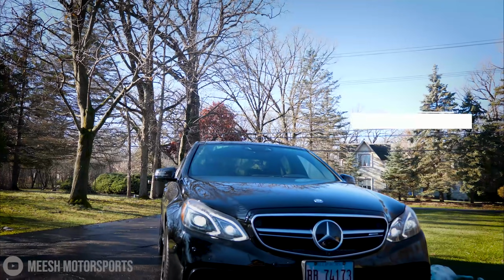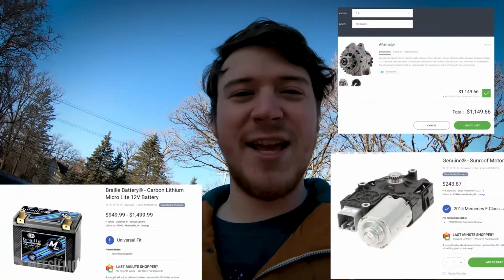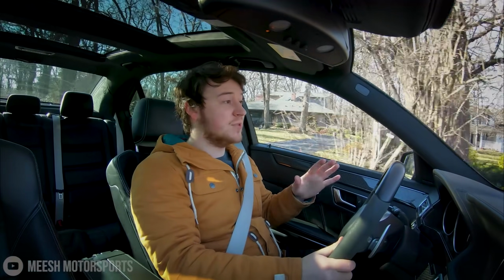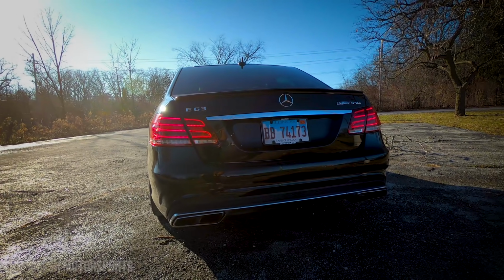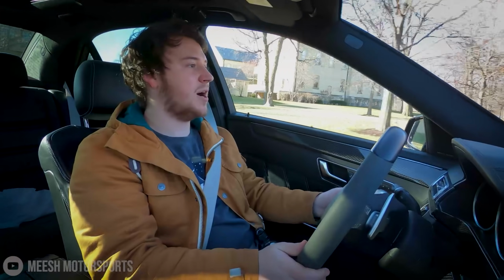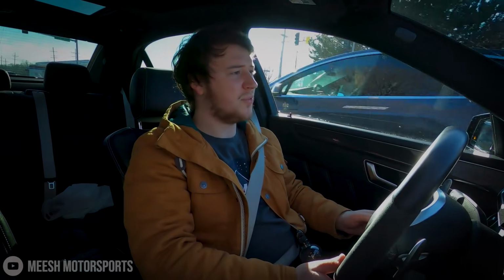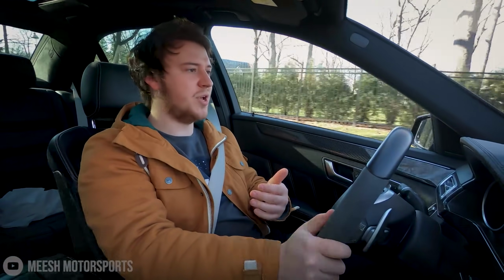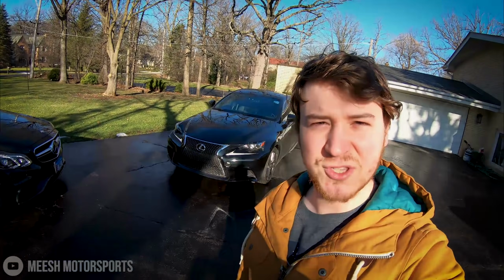Mercedes E63 AMG S | Brutus [HD]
I bought Brutus, a 2015 Mercedes Benz E63 AMG S at Carmax. Doug Demuro's. Mercedes Benz Warranty troubles. Should I buy a carmax Warranty? Mercedes Warranty cost. Mercedes Cost of Ownership. Meesh Motorsports.

Thanks so much for the support! What should I film next?
⬇️Must Have DIY Tools For My Fleet:
1. Bluetooth Scan Tool
2. 26 inch Ice Scraper & Brush
3. Cheap OBD Scan Tool
4. Ozone Generator Car Deodorizer/Sterilizer
5. Eagle Klaw Mat Fastener

⬇️ What I Used To Shoot This Video:
1. Aluminum Tripod with 360 Ball Head
2. GoPro Hero 7 Black
3. GoPro Suction Cup Mount
3. Panasonic Lumix GH5 Camera Body
3. Rokinon Cine 35mm Lens for Micro Four Thirds
4. Crane 2 Camera Gimbal/Stabilizer

Category
Autos & Vehicles